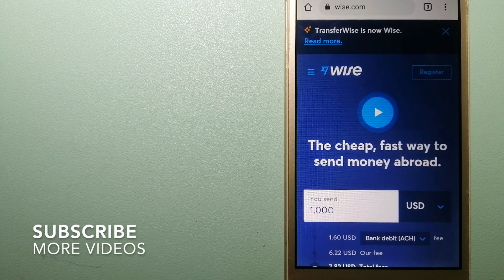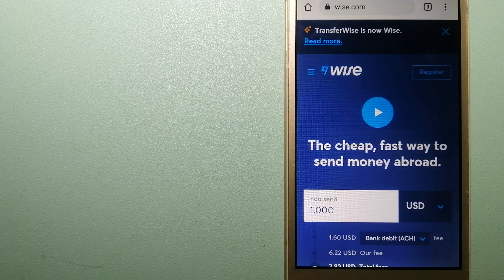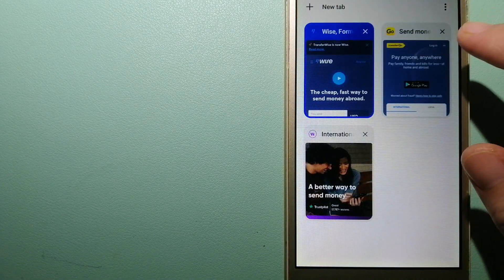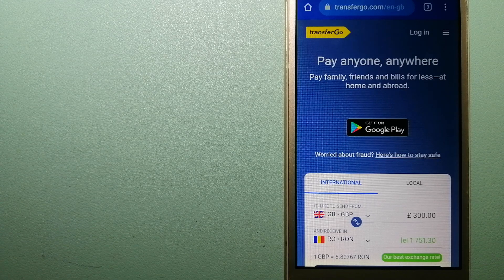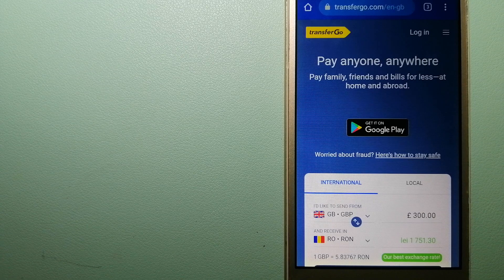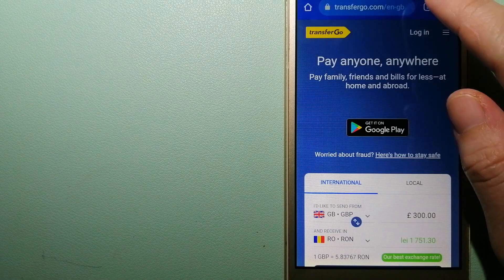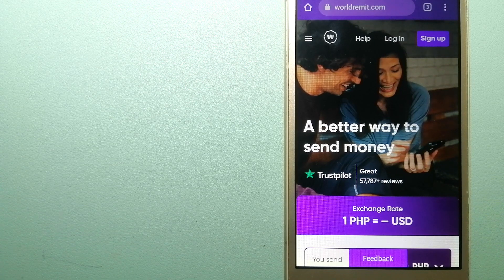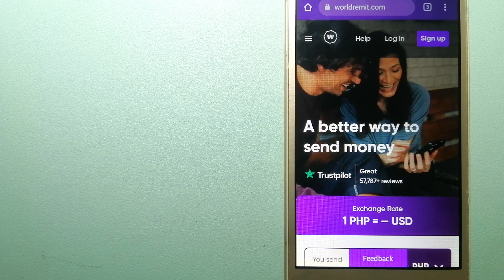🔴 How To Transfer Money Overseas From Ireland to Norway🔴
Norway, officially the Kingdom of Norway,[note 5] is a Nordic country in Northern Europe, the mainland territory of which comprises the western and northernmost portion of the Scandinavian Peninsula. The remote Arctic island of Jan Mayen and the archipelago of Svalbard also form part of Norway.[note 6] Bouvet Island, located in the Subantarctic, is a dependency of Norway; it also lays claims to the Antarctic territories of Peter I Island and Queen Maud Land. The capital and largest city in Norway is Oslo.